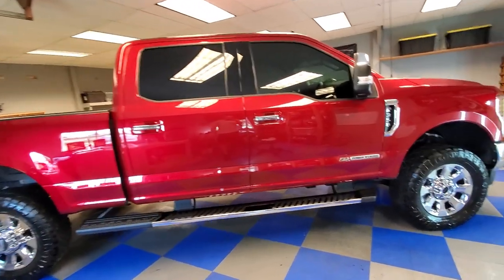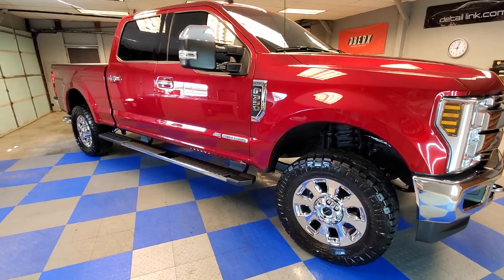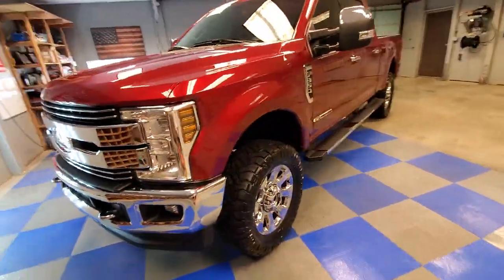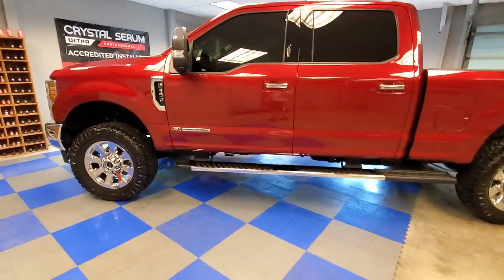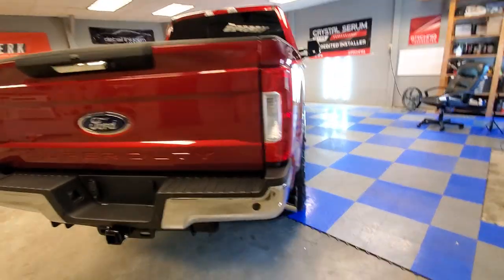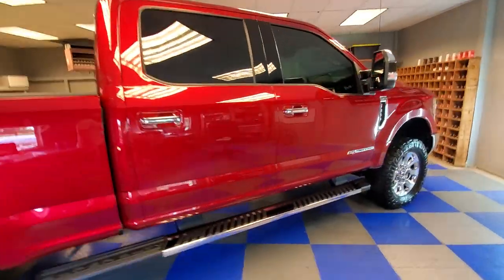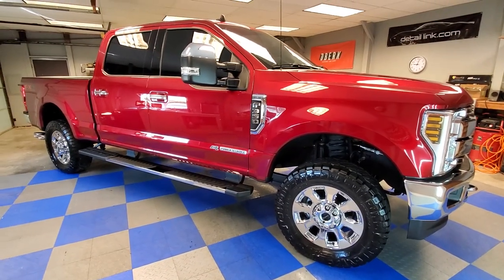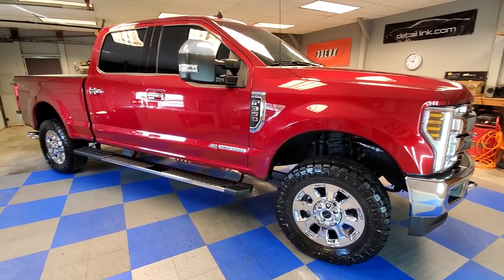F-350.. amazing outcome! 5 year ceramic coating package